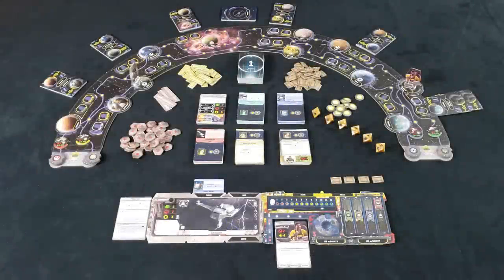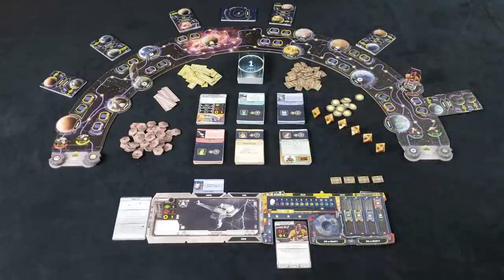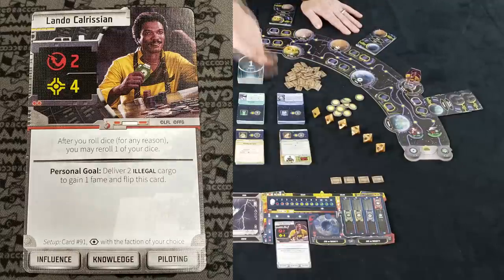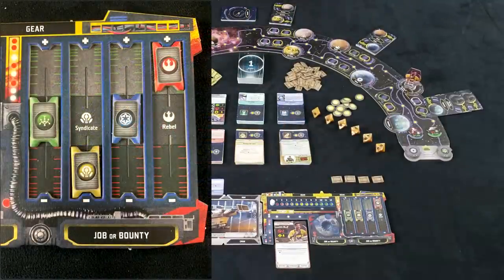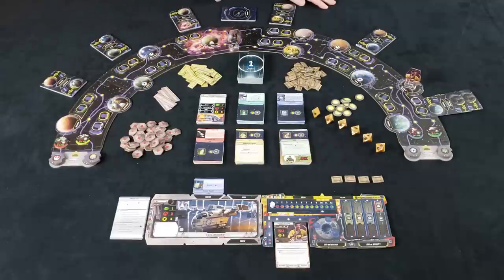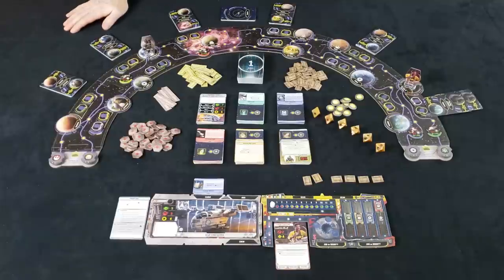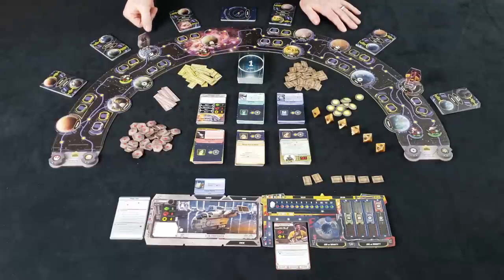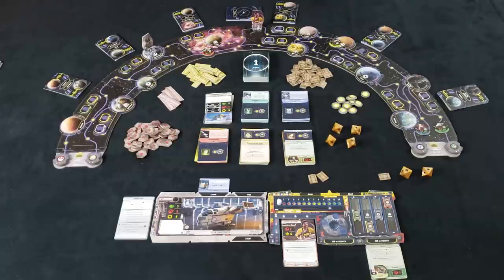Learn to Play - Star Wars: Outer Rim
In this first Episode of the rebooted and re-imagined Dwiggy's Demos, Dwiggy teaches you how to play Star Wars: Outer Rim, a soon-to-be released sandbox style game from Fantasy Flight Games.

If you like this video, please like, share and subscribe, as we'll be bringing you lots more learn to play videos, reviews and plenty of other content in the weeks ahead.